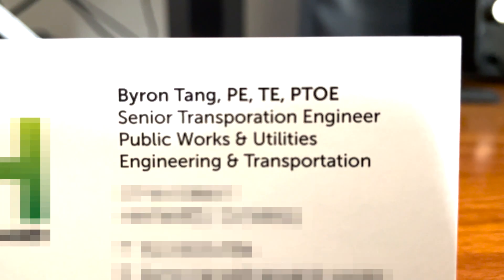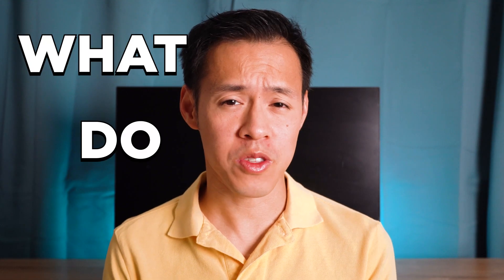Civil Engineering Transportation Licenses & Certifications, Explained!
Civil engineering titles for transportation can be confusing. PE, PTOE, EIT, RSP - what do they all mean? How much qualifications does an engineer need to obtain a certification or license? Find out as I delve into the many titles that transportation and traffic engineers can obtain.

⏰ TIMESTAMPS
0:00 Introduction
1:06 EIT / EI
2:46 PE
4:41 TE
6:43 PTOE
8:49 RSP
11:08 Conclusion